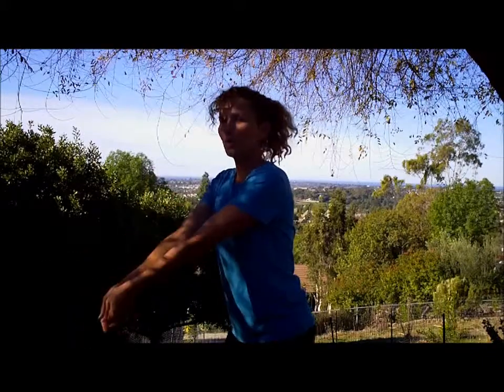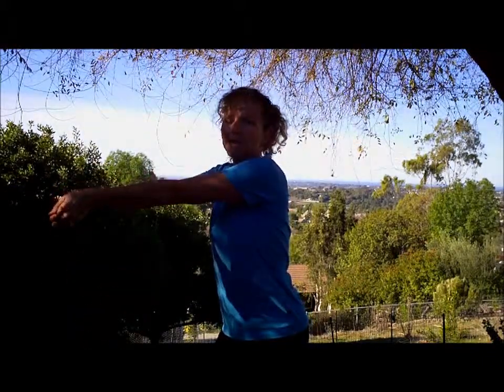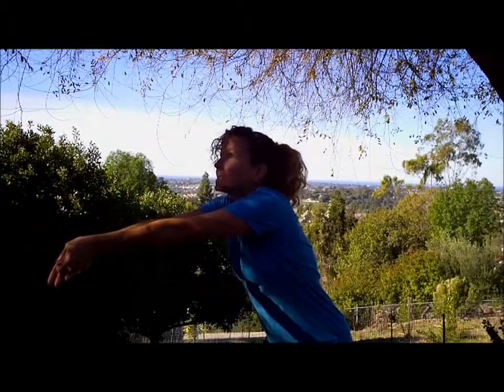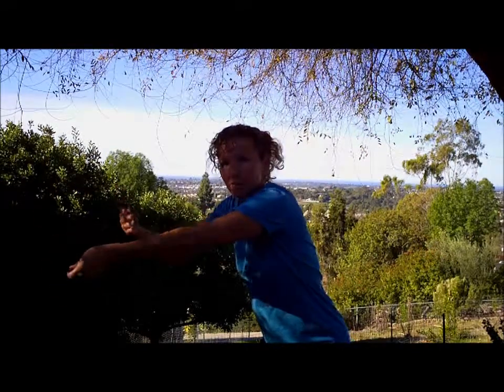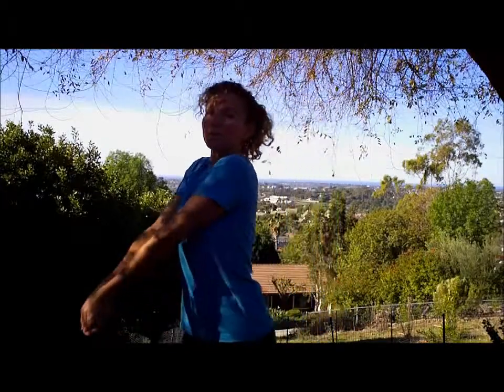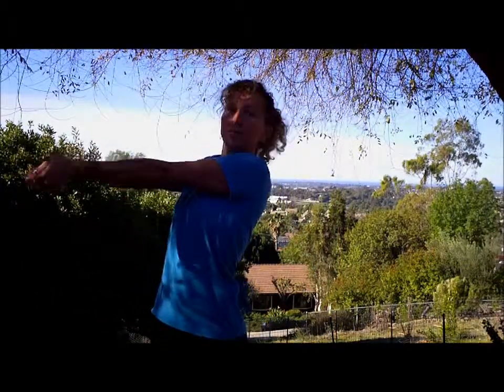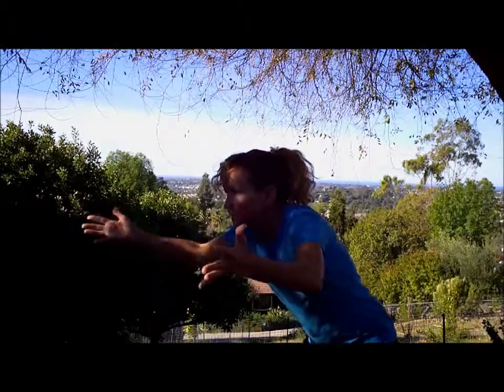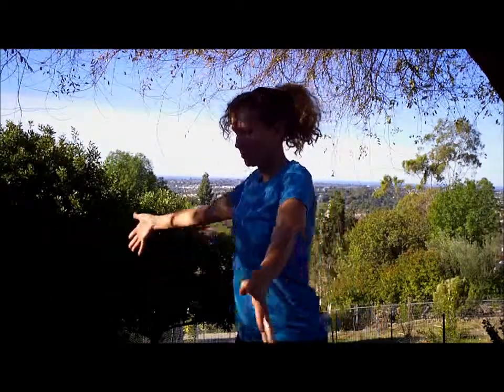Volleyball Form Passing Errors V2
Bringing the arms together low